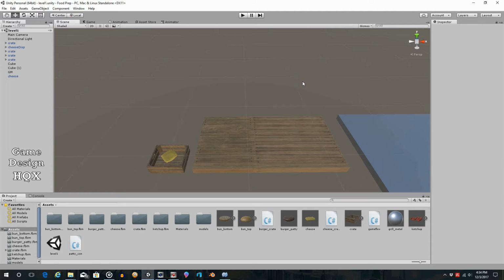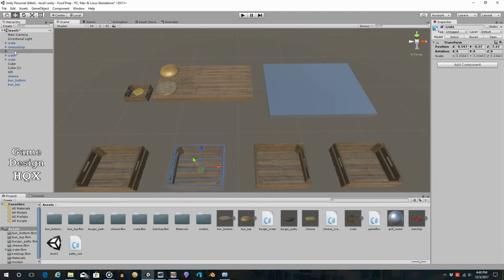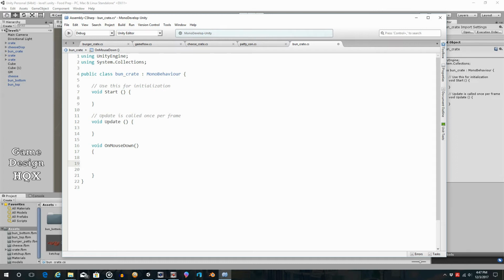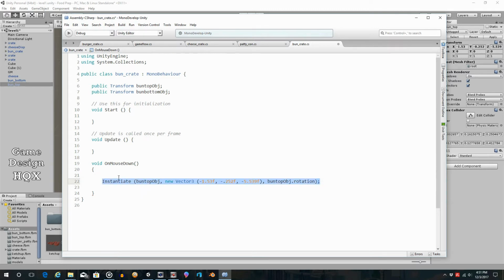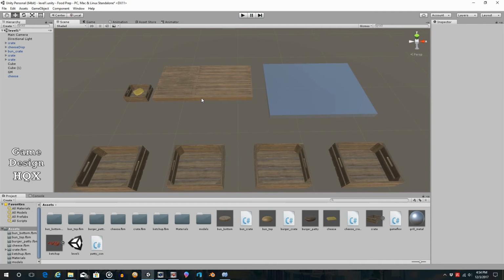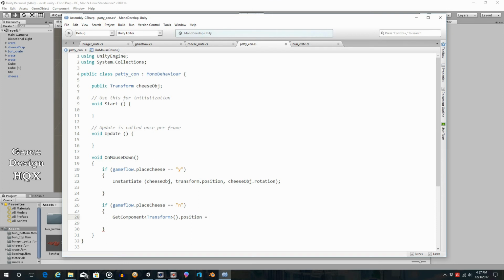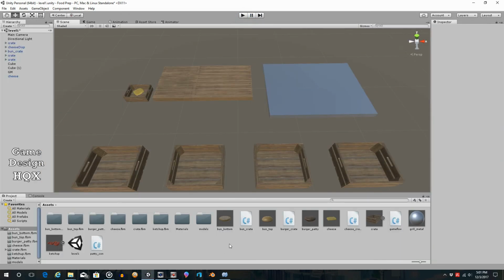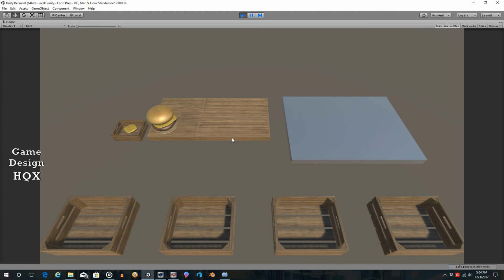Unity 5 - How to Make a Cooking Time Management Game - 04